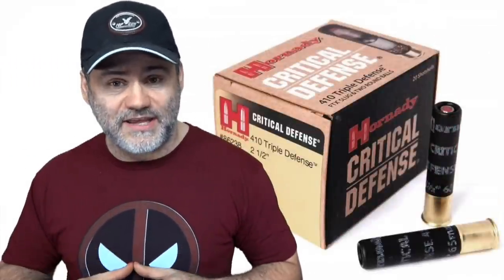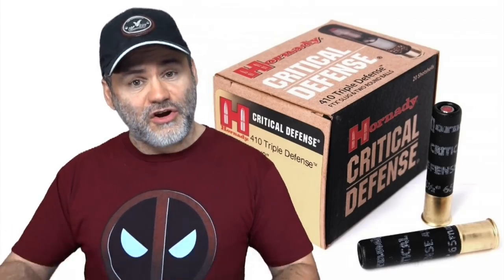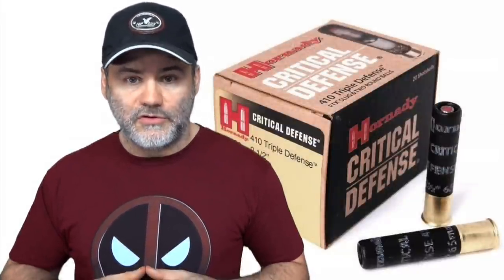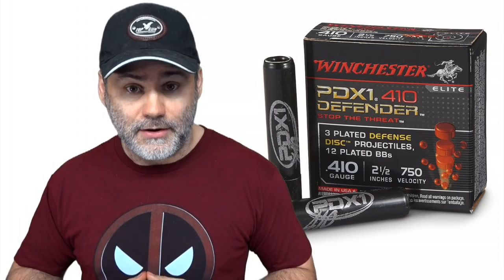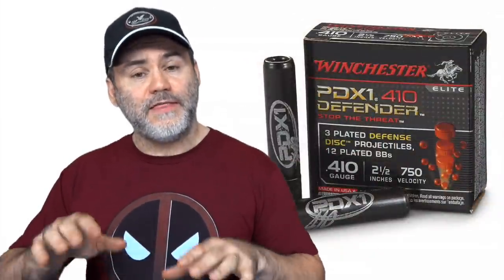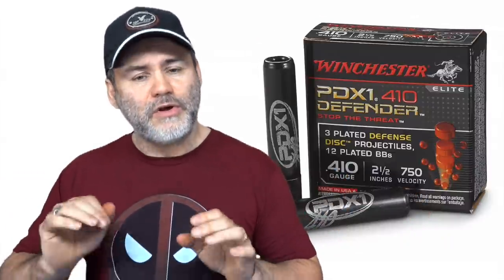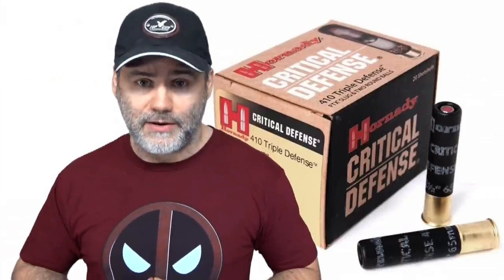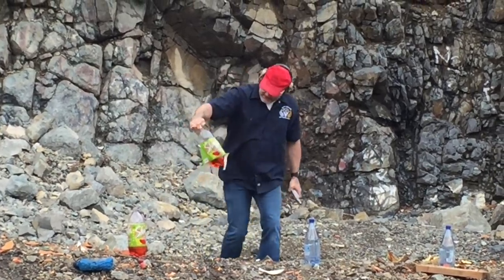Taurus Judge Self Defense Testing (Public Defender)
***REPOST OF DELETED VIDEO***

TAKE THE POWER TO CONTROL CONTENT AWAY FROM CORPORATE AMERICA!!!